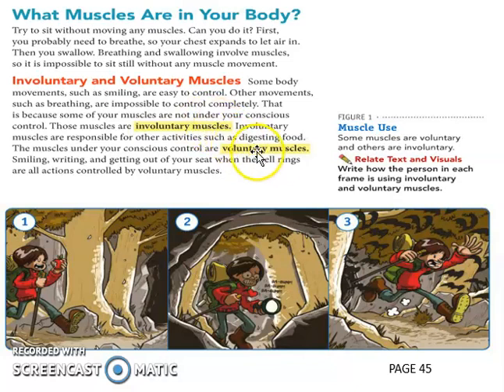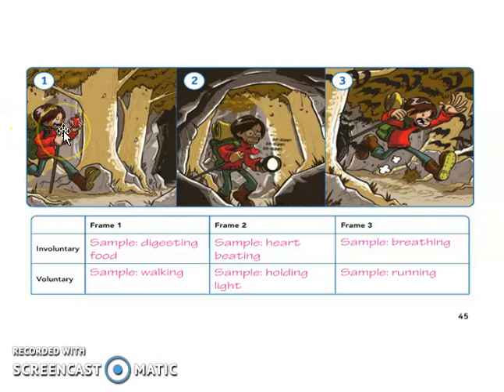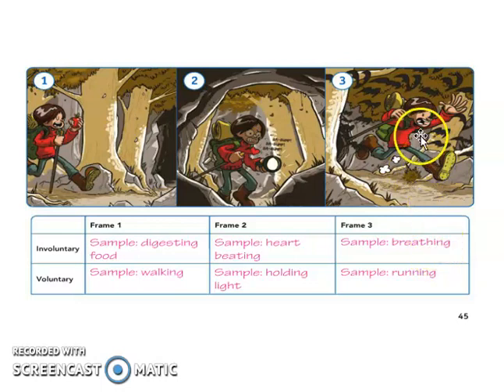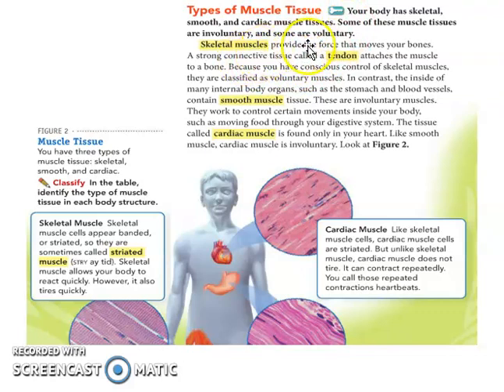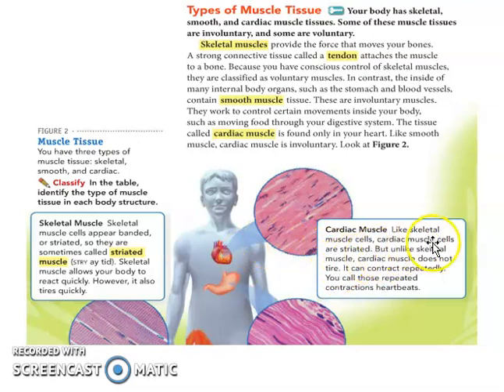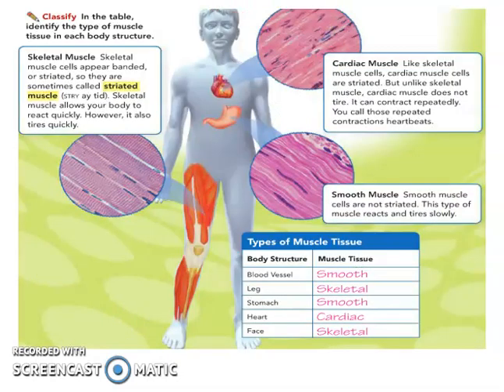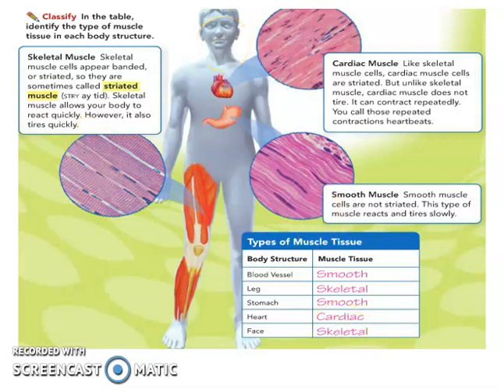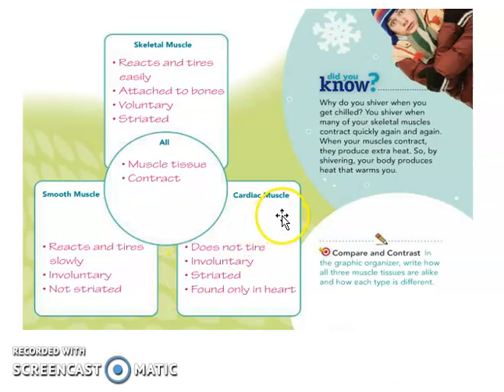Chapter 2 Lesson 2 The Muscular System part 1